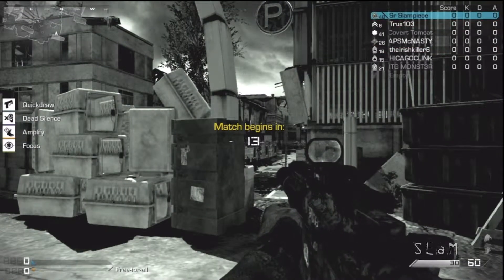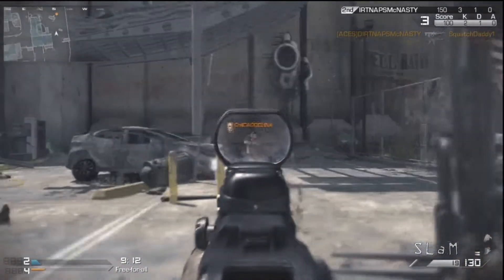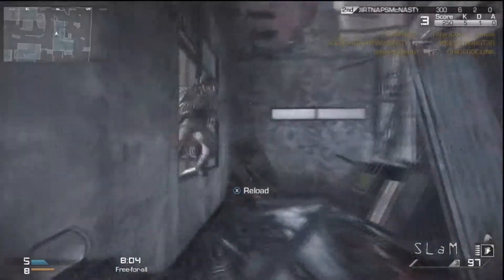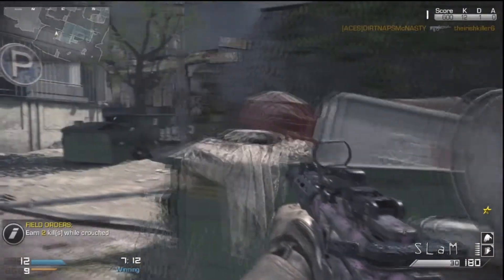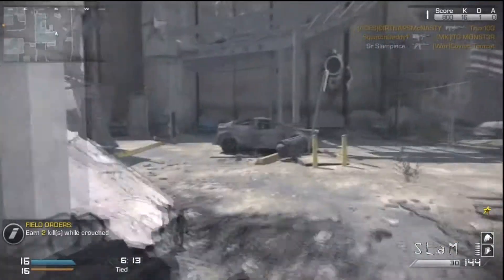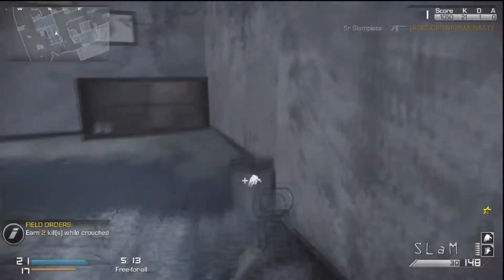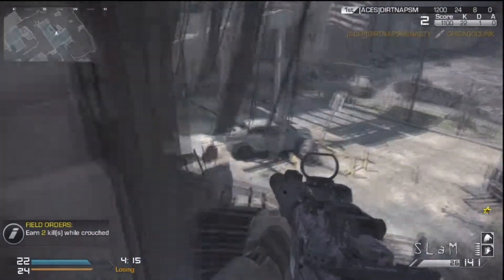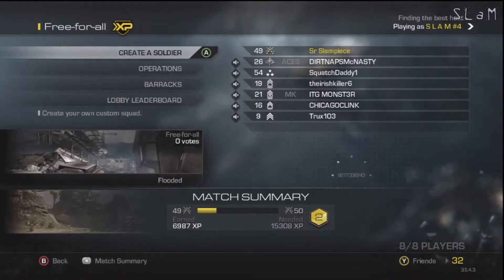Tremor: Easiest KEM map? #5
KEM Strike gameplay on Tremor